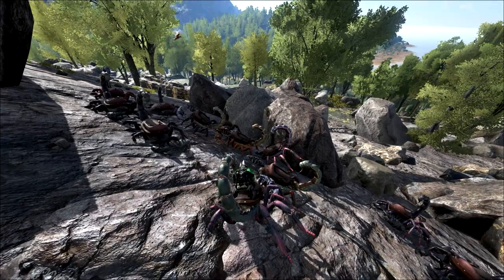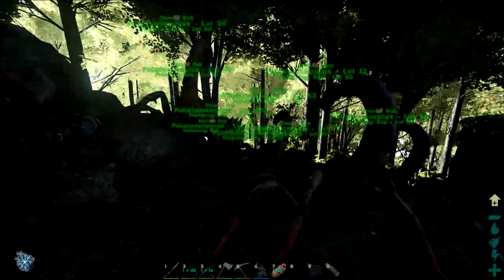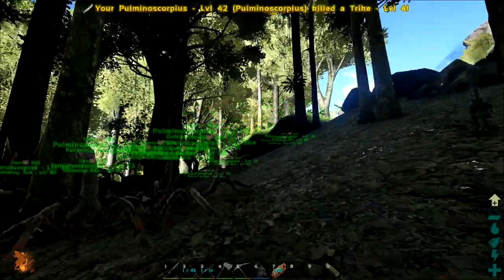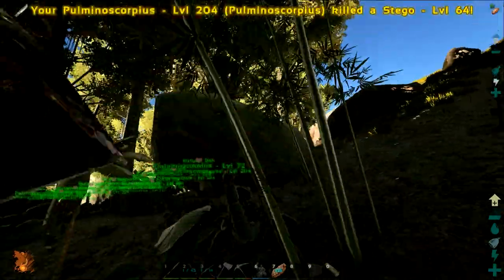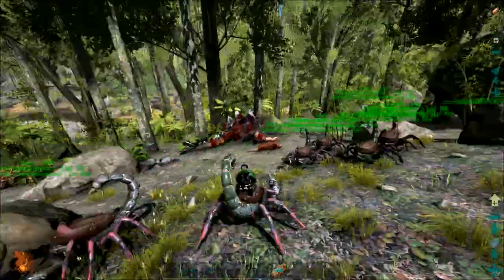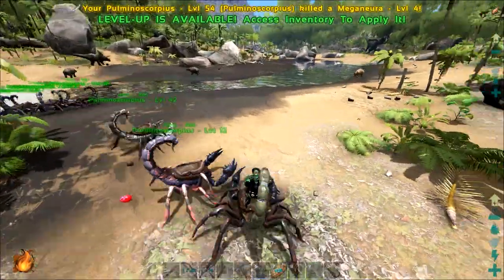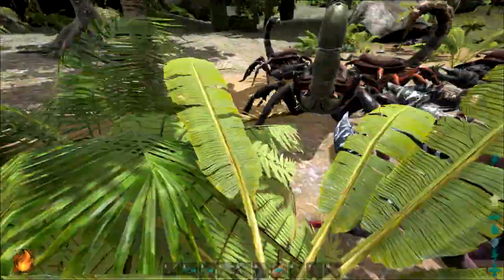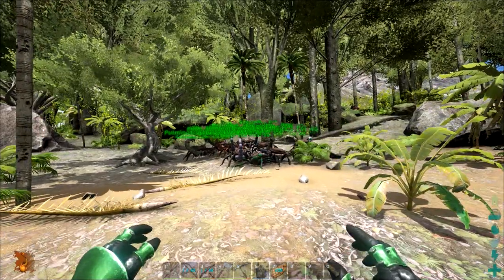ARK Survival Evolved ➤ SCORPION ARMY! [Army Series]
ARK Survival Evolved ➤ SCORPION ARMY! [Army Series] In ARK you Hunt, harvest and gather resources, craft items, grow crops and farm, research tech, build bases, and withstand the elements and dinosaurs! Play locally, team up with hundreds of players, survive, fight, and live!

Dinos can be tamed using a challenging capture-&-affinity process, involving weakening a feral creature to knock it unconscious, and then nursing it back to health with appropriate food. Once tamed, you can issue commands to your Pet, which it may follow depending on how well you’ve tamed and trained it. Pets, which can continue to level-up and consume food, can also carry Inventory and Equipment such as Armor, carry prey back to your settlement depending on their strength, and larger pets can be ridden and directly controlled!

By bringing sufficient rare sacrificial items to special Summon locations, you can capture the attention of the one of the ARK’s god-like mythical creatures, who will arrive for battle. These gargantuan monstrosities provide an end-game goal for the most experienced groups of players and their armies of pets, and will yield extremely valuable progression items if they are defeated.

Create a Tribe and add your friends to it, and all your Pets can be commanded by and allied to anyone in your Tribe. Your Tribe will also be able to respawn at any of your home spawn points. Promote members to Tribe Admins to reduce the burden of management. Distribute key items and pass-codes to provide access your shared village!

ARK is amazing and I highly recommend it.